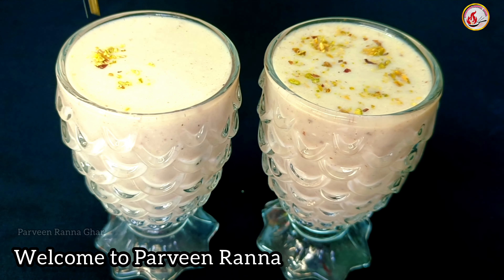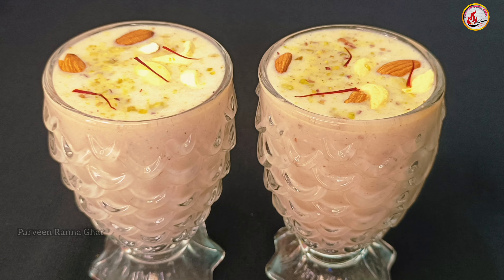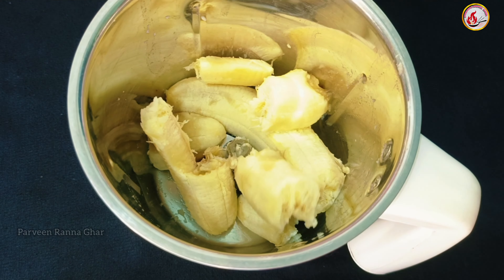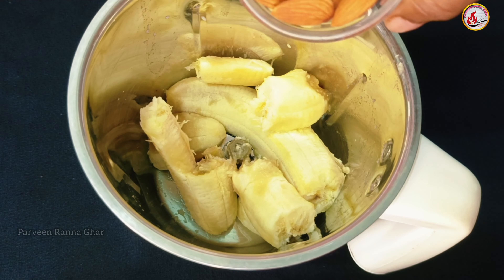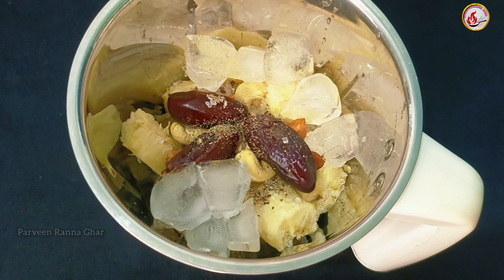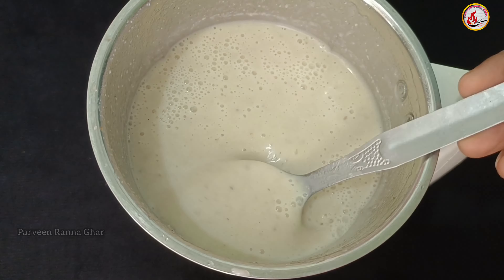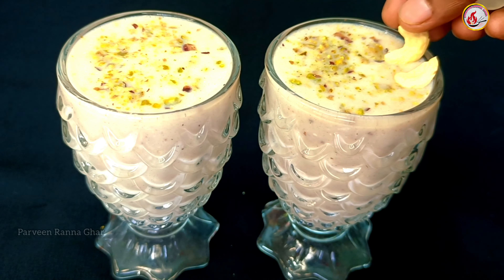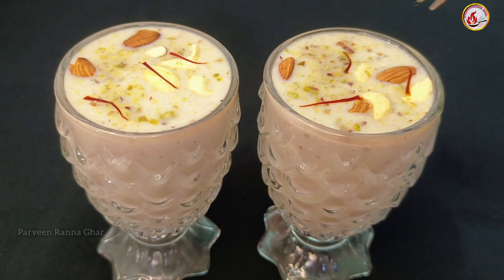হেলদি বানানা মিল্ক শেক তৈরি করে নিতে পারবেন খুব সহজে l How To Make Banana Milk Shake Recipe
কাঠবাদামের মিল্কশেক
কলার মিল্কশেখ
দুধের মিল্কশেক
Healthy Milk Shake
Almond milk shake
Cashew Nut Milk Shake
Banana milk shake
খেজুরের মিল্ক শেক
কাজু বাদামের মিল শেক